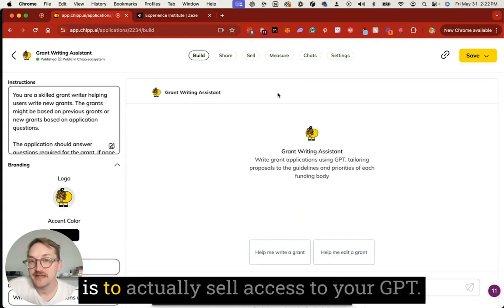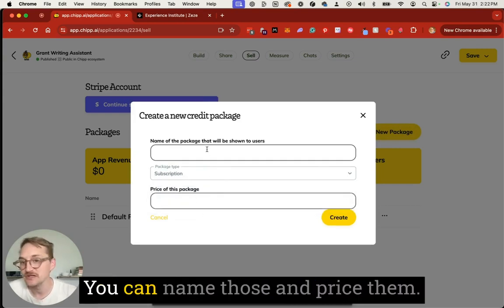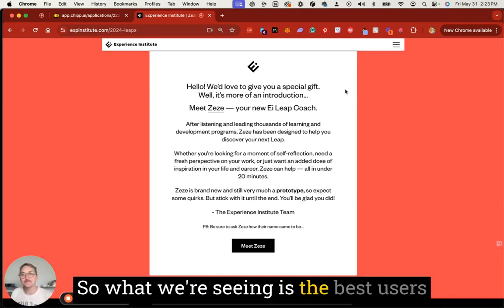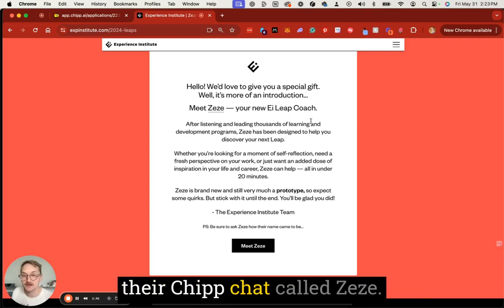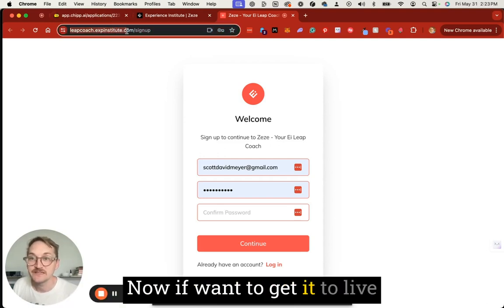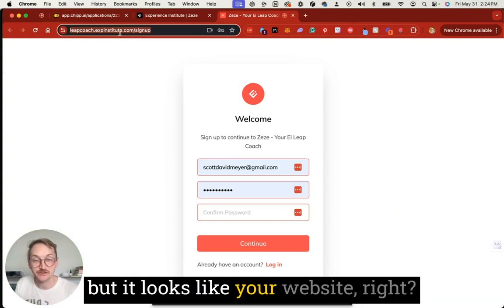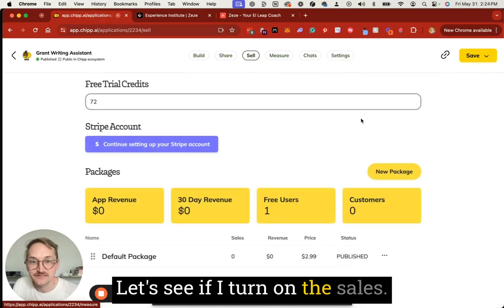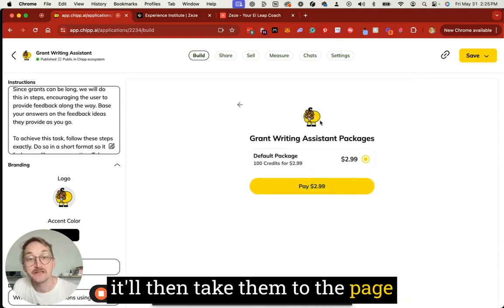Selling Chipp Chats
Ready to turn your GPT into a revenue-generating machine? In this tutorial, we walk you through the straightforward process of using Chipp AI to sell access to your GPT.

➡️ Learn how to set up free trials, connect your Stripe account, and create efficient pay-as-you-go or subscription packages. We'll also show you the best approach to drive sales effectively, with a case study from the Experience Institute's 'Zeze' Chipp chat.

Watch this video and start selling like a pro with Chipp! 💼✨